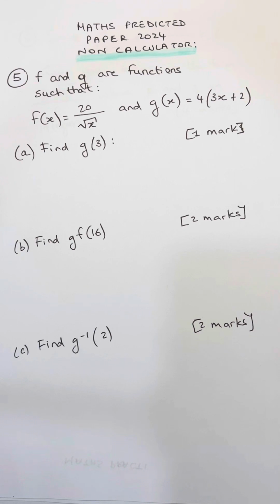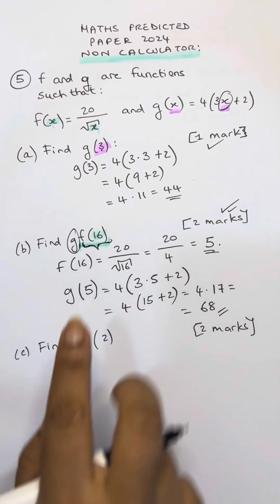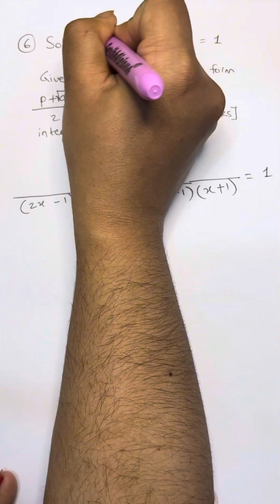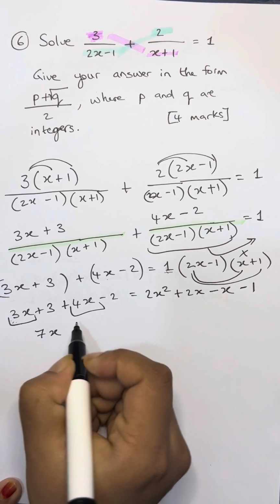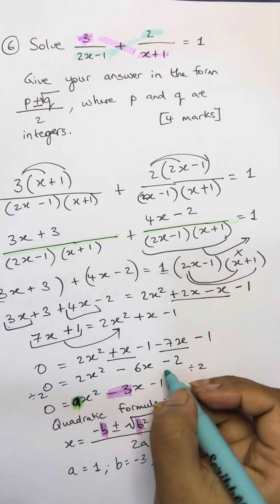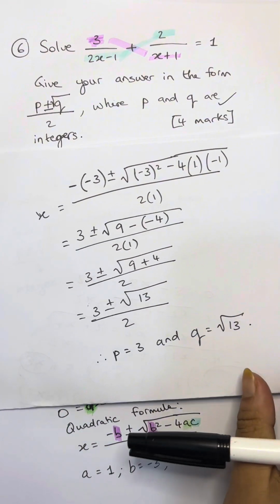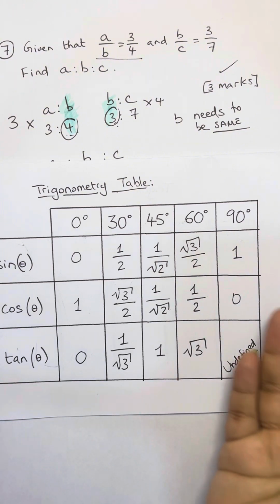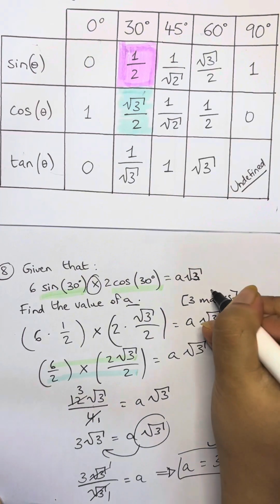GCSE MATHS PREDICTED PAPER 2024 (NON-CALCULATOR: QUESTION 5-8)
Follow Math Mindset for more :)